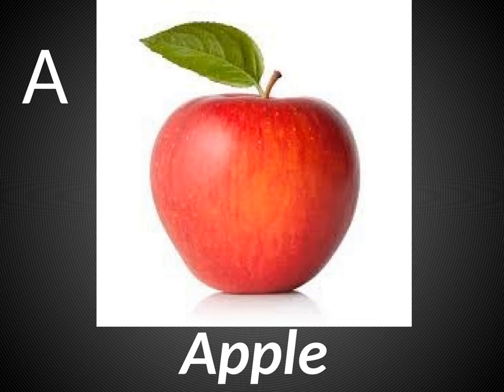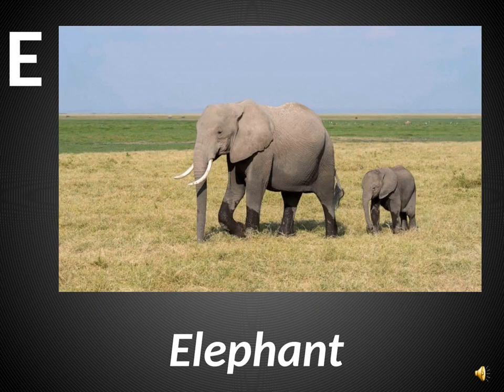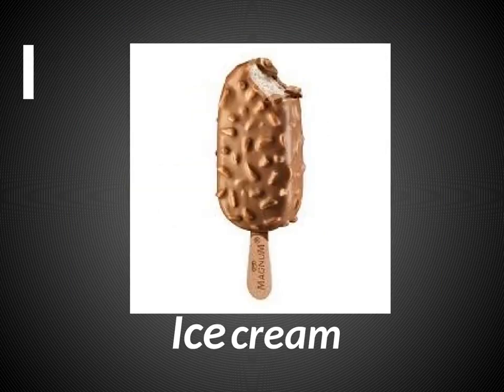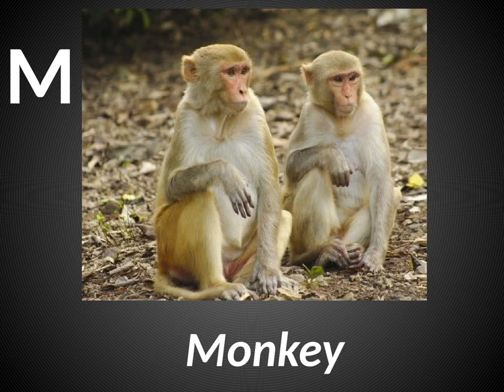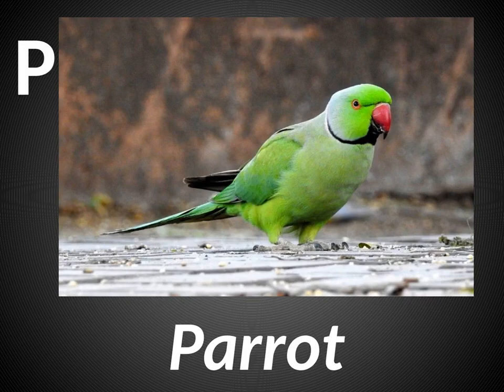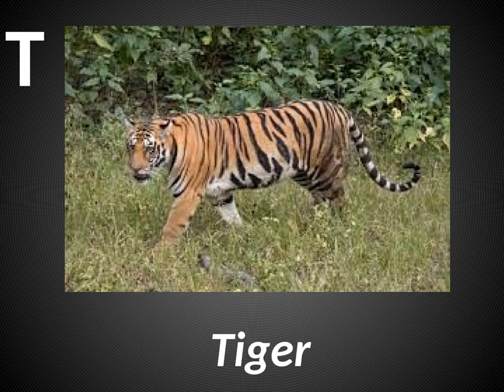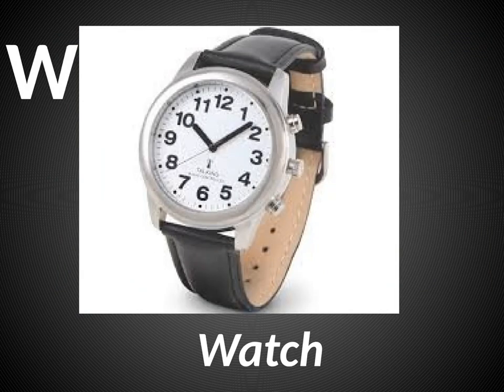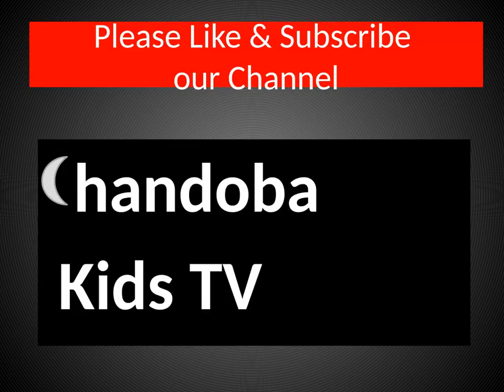Learning Basic ABCD for kids,My first ABCD, A to Z Alphabets for kids,English alphabets for kids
In this video you can learn A to Z alphabets of English in simple and Easy Way. This is like first Learning ABCD Steps for Kids,  we tried to create simple and natural way of English Alphabets for Kids hope you all likes it.